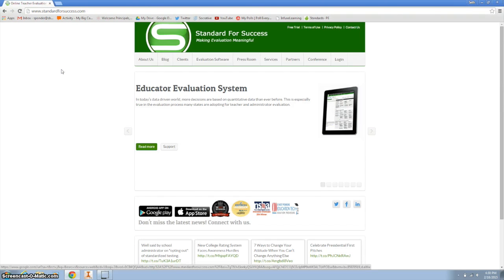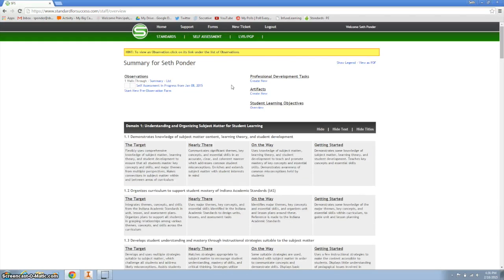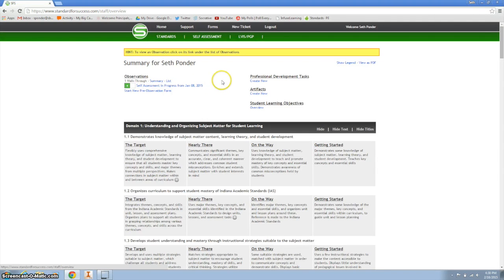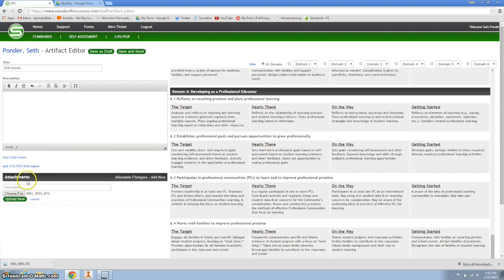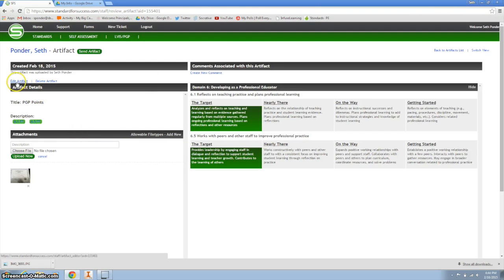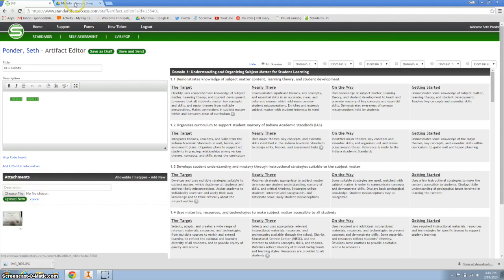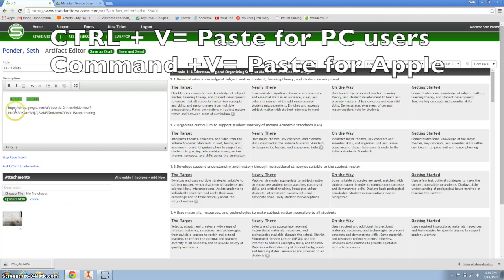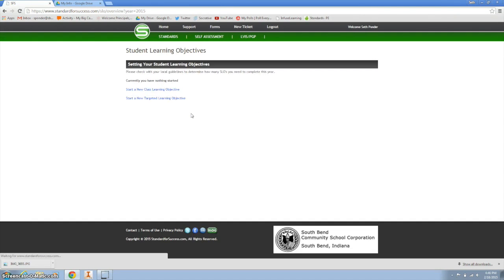Introduction to Standard For Success for Teacher Evaluations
This is an introduction to help teachers get comfortable getting started with the Standard for Success website for evaluations and documentation. Standard for Success.com is a website teachers and administrators can document data and information towards their classroom and school success.